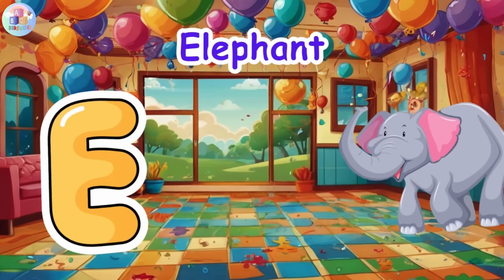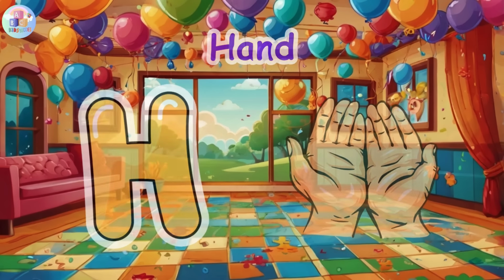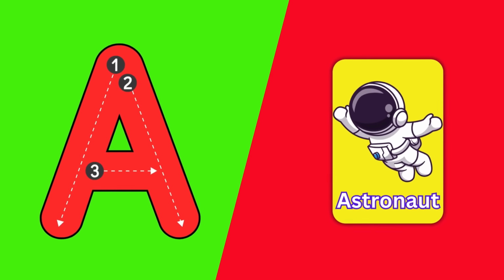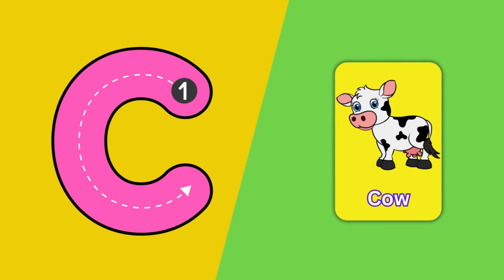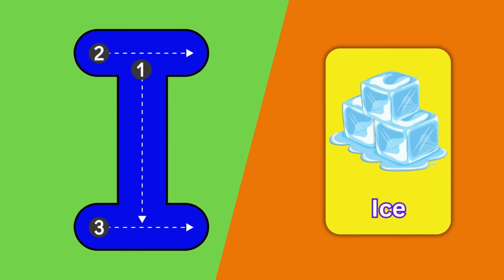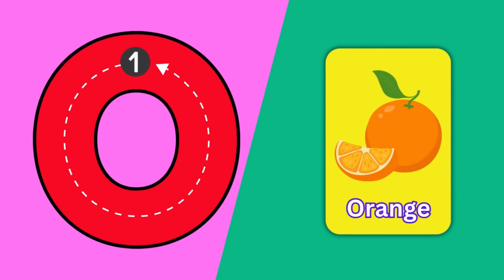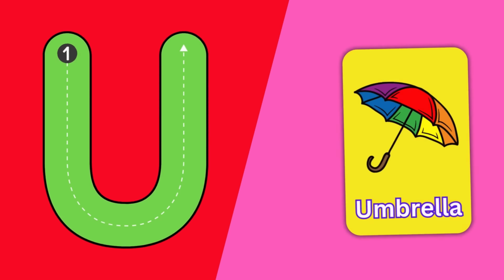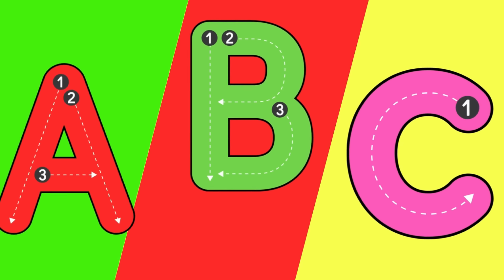ABCD | ABC Alphabet Song | ABCD Alphabet Rhymes for Nursery Kids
ABC Alphabet Song
W, X, Y, Z